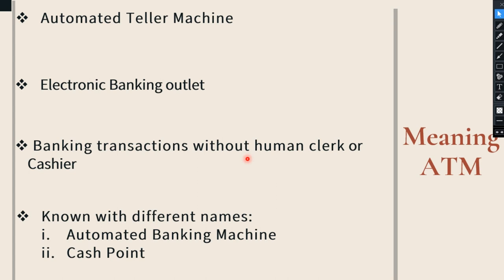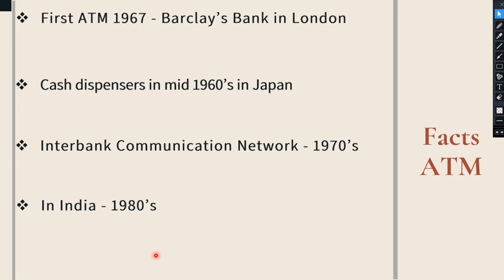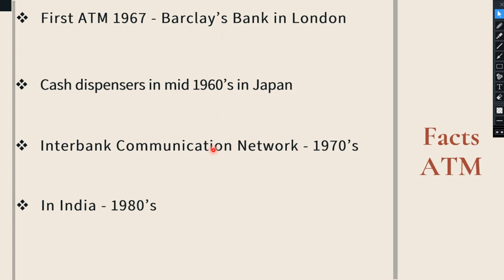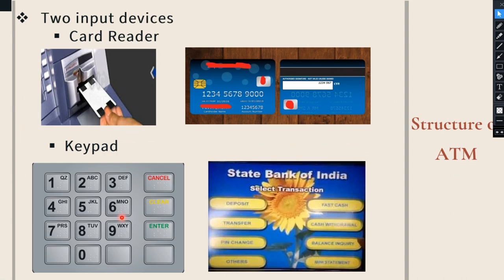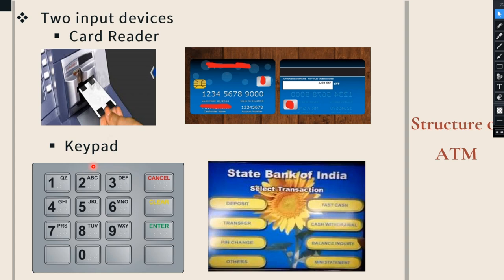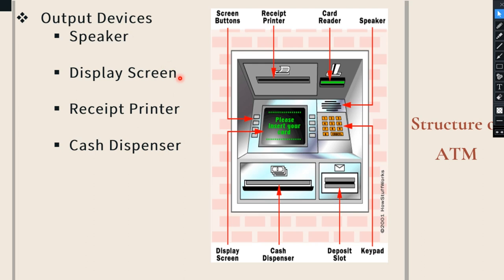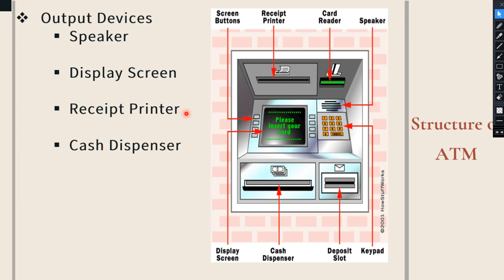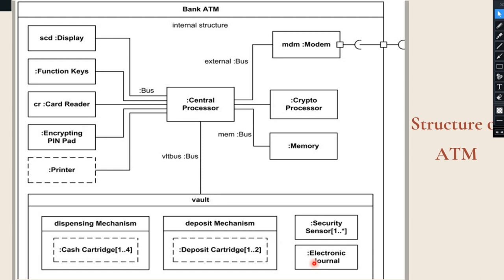Structure of ATM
Meaning of ATM and Structure of ATM is explained in this lecture